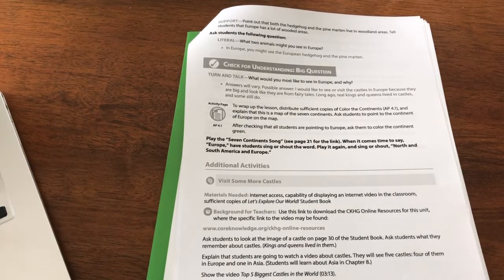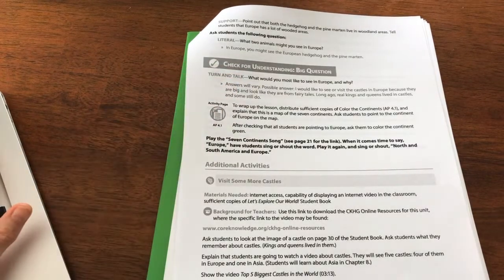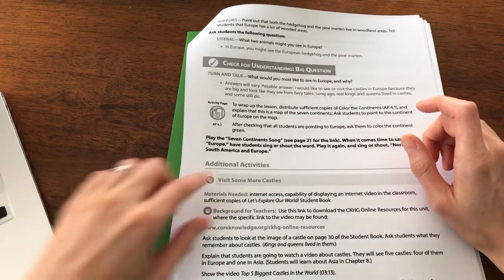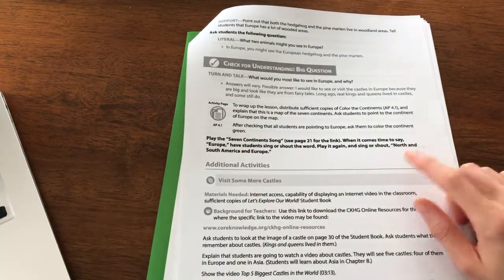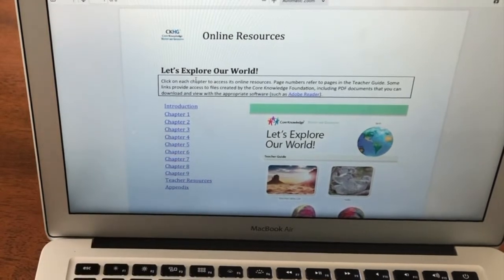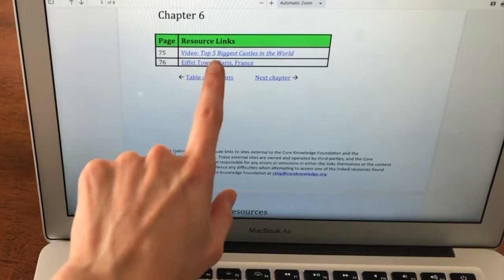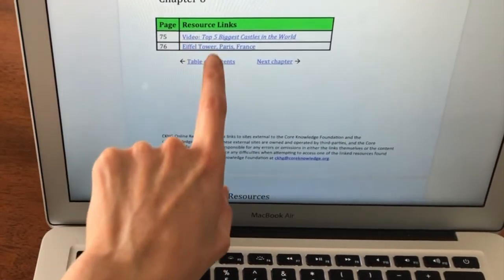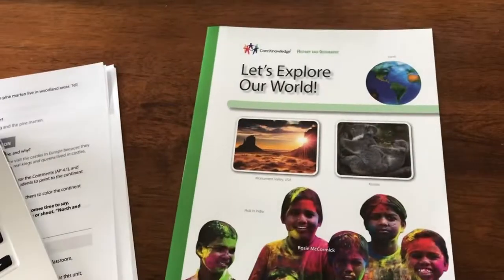How I Prep & Use Core Knowledge Geography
Core Knowledge is a FREE curriculum available in print or online.  In this video I show you how I prep and plan a lesson for CK Geography.